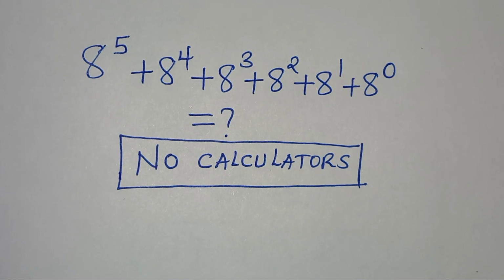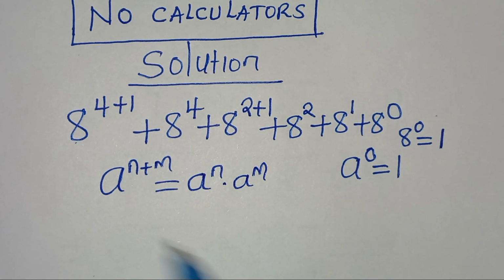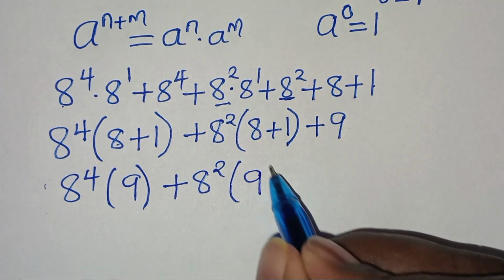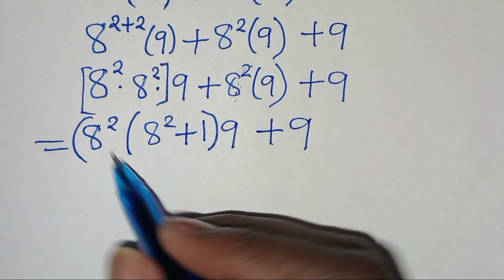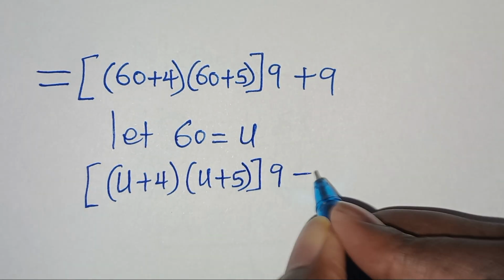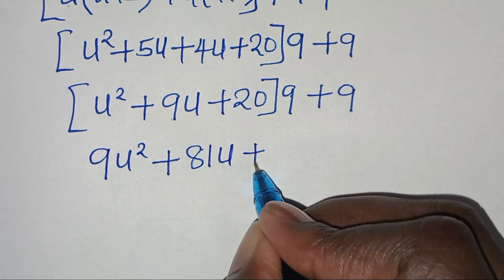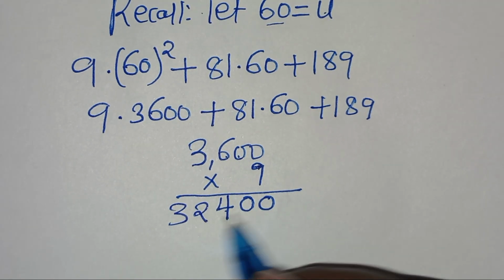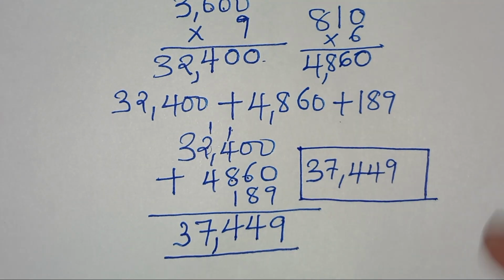Germany | Can you solve this? | Math Olympiad